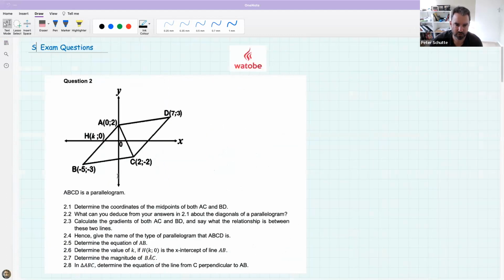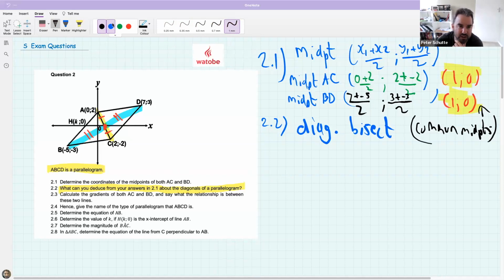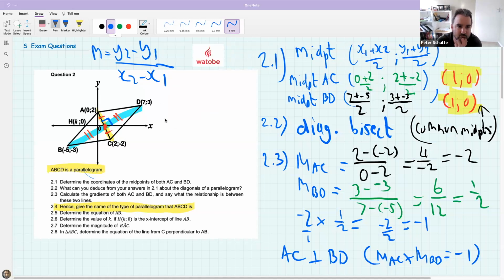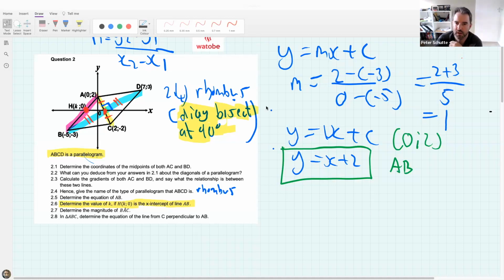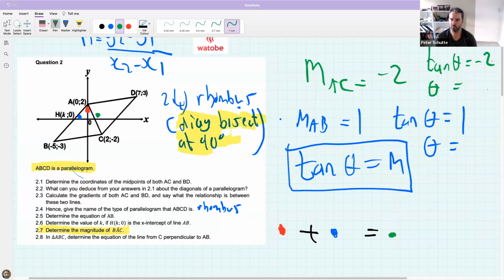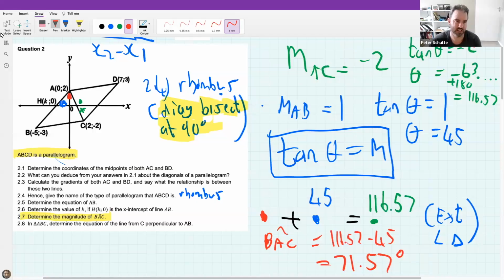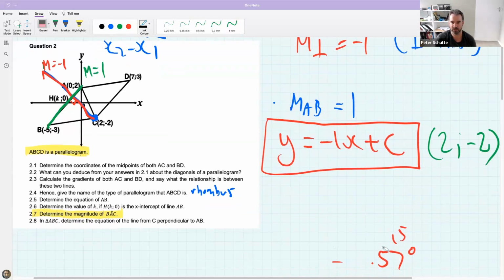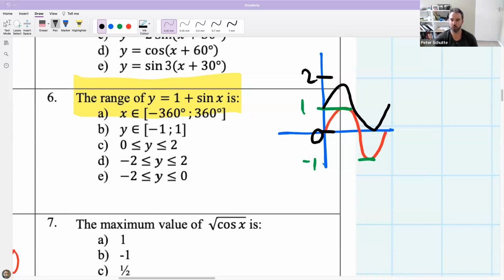Grade 11 - Revision: Functions (inverse functions - stepping up)